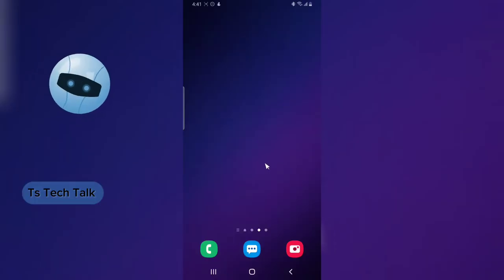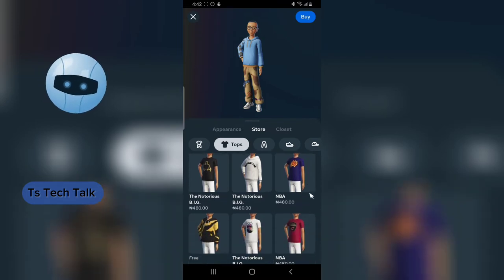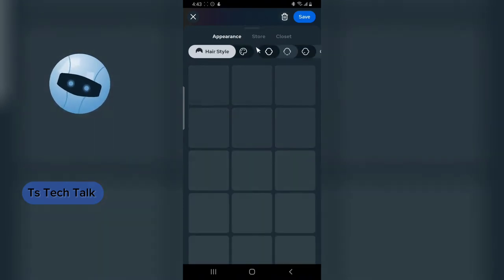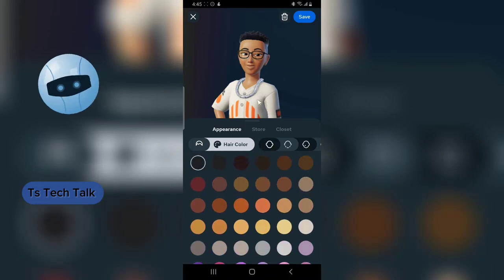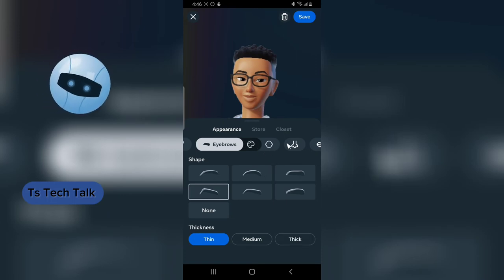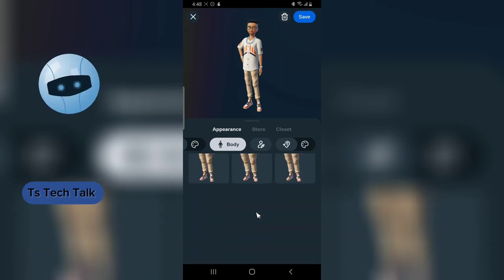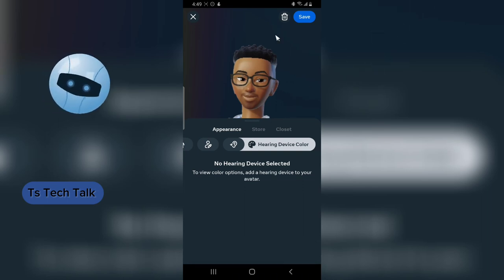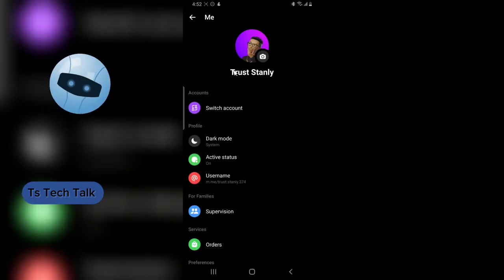How To Create Avatar On Facebook Messenger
I'll show you how to create your very own Avatar on Facebook Messenger. Facebook Avatars are a fun and personalized way to express yourself in chats and comments. Whether you want to create a cartoon version of yourself or just a fun character, we've got you covered.

In this step-by-step guide, i'll walk you through the entire process, from accessing the Avatar feature to customizing your digital persona. With our expert tips and tricks, you'll have your Avatar up and running in no time.

Timestamp:
0:00 Intro
0:12 How to create avatar on Facebook
0:31 Steps to create the avatar
0:48 How to edit the avatar
1:05 How to choose your avatar outfit
3:06 How to change your avatar appearance
8:01 How to save your avatar after editing it
9:19 How to upload your avatar
10:22 Ends

How To Edit & Update A Facebook Messenger Avatar - YouTube